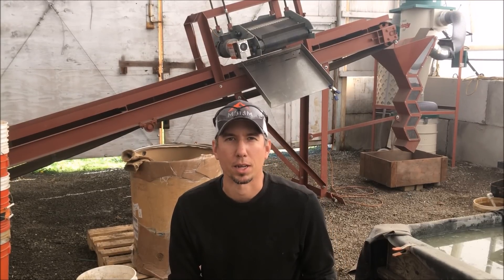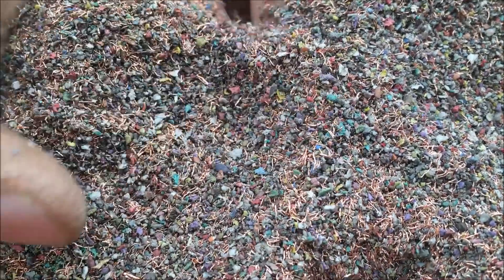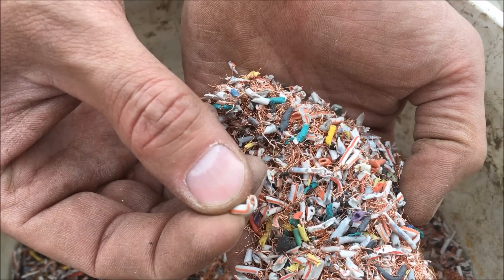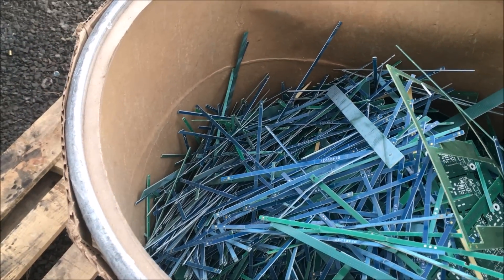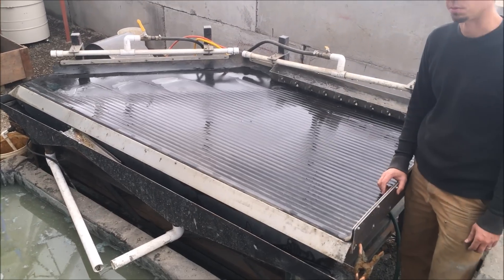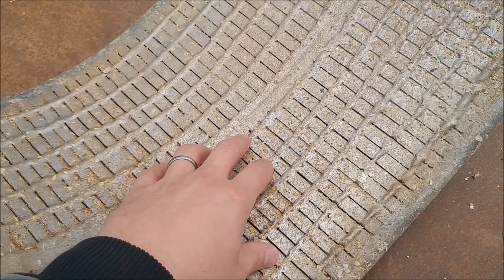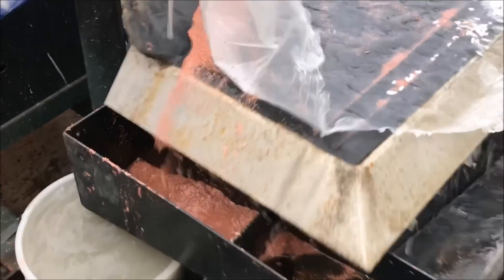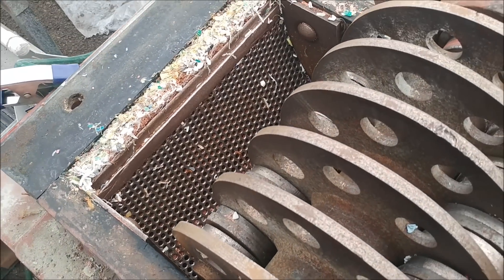Copper Chops and PC Board Trim/edges metal recovery on MBMM shaker table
This was a fun video to make!  I have never seen so much metal on one of our shaker tables.  This customer brought up some copper wire in various stages through his copper chopping line and wanted to see if we could recover the copper better than his air table.  We found that we could recover very clean copper (as long as it was liberated from the insulation) at every stage of his copper chopping line.  The best part was watching the copper we could recover on our wet table that was missed by his air tables.  We estimated that we recovered somewhere around 5-10% more copper from his waste!
He also brought a sample of trimmed PC boards and edges from the manufacturing process.  These board pieces don't contain any components so they could be crushed and the metal liberated very easily in our PCB grinding line.  The boards had plenty of copper that was recovered, but also lots of gold was contained on the boards and edges.  The customer was very happy with the results of both of these tests.

Smelting Supplies:
Crucibles: #4 10# fire clay

Underground Mining Equipment:
Feather and wedge set